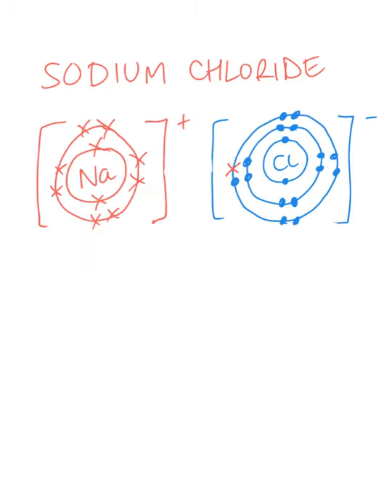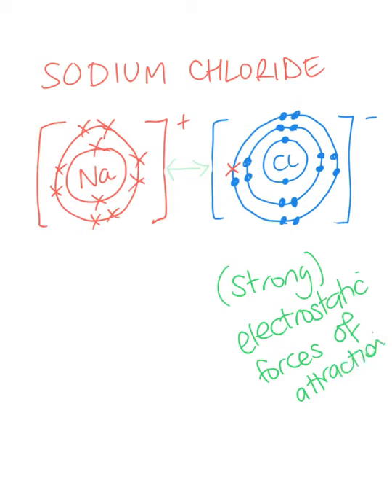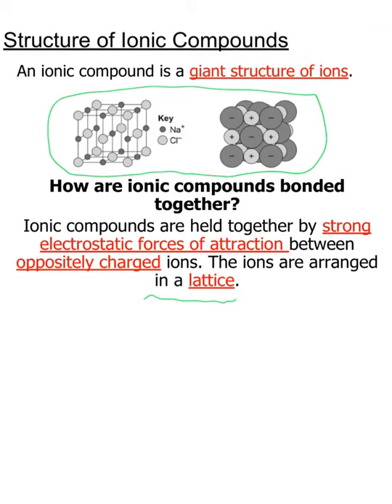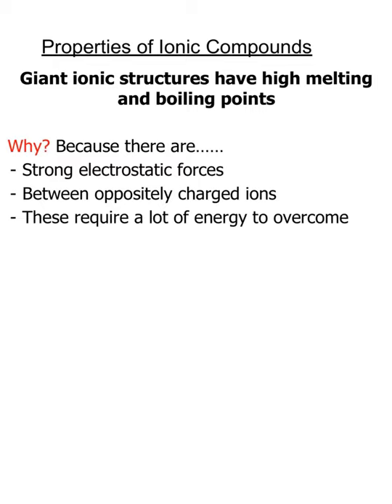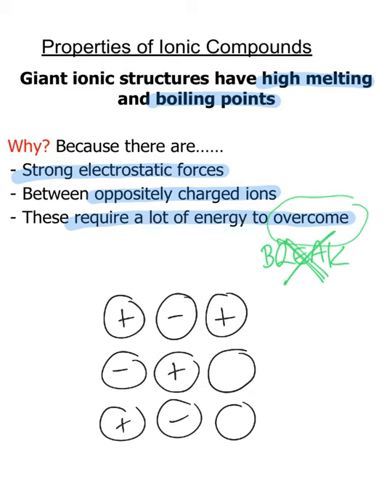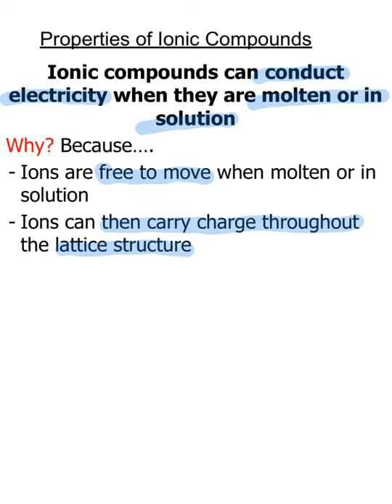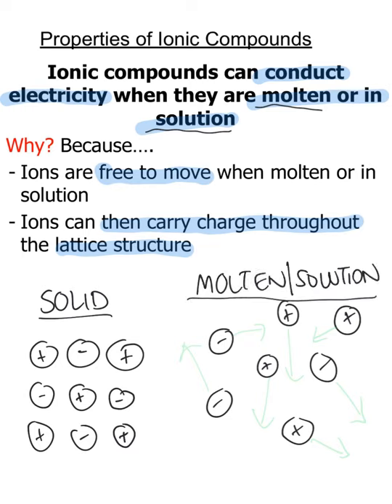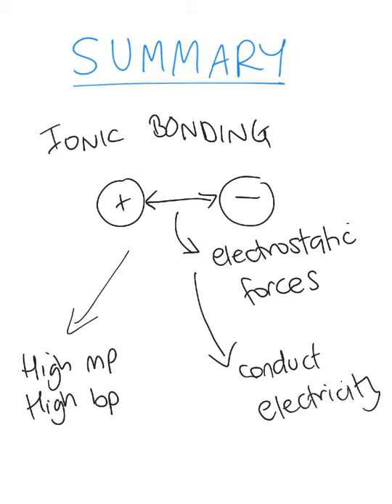Topic Recap On The Properties Of Ionic Compounds